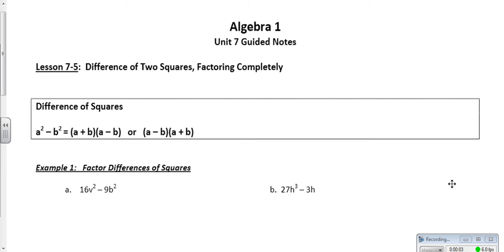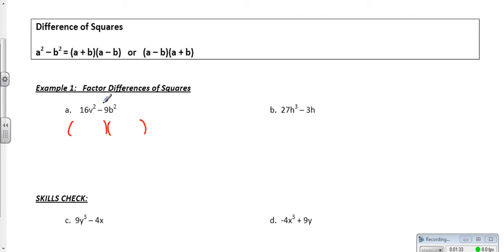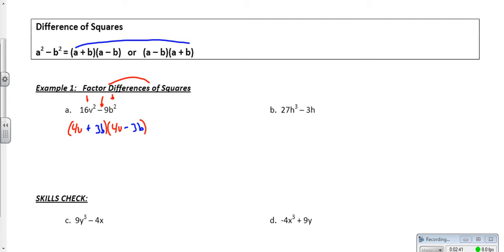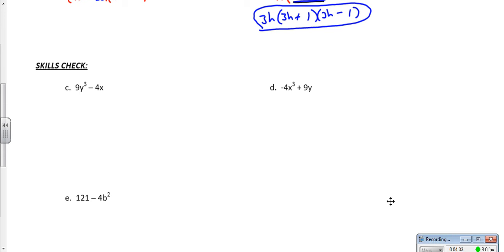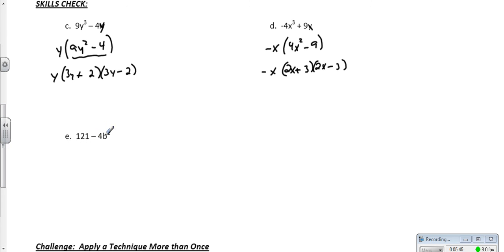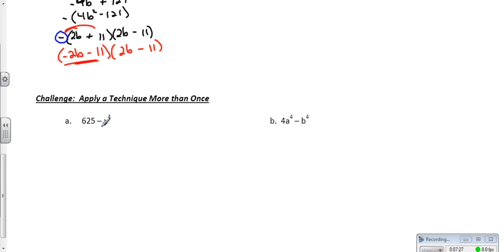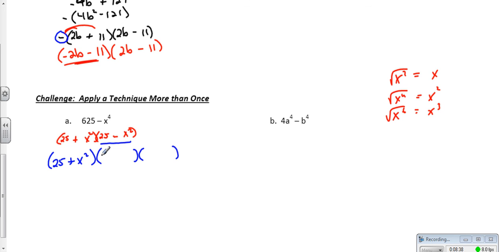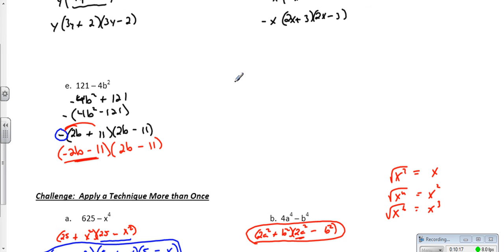A1 L7.5 Warneke.avi